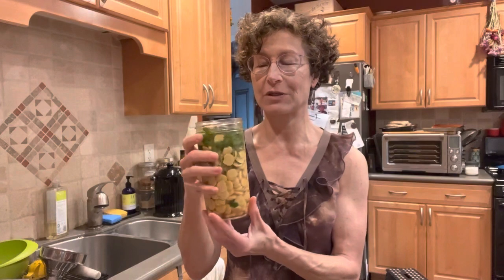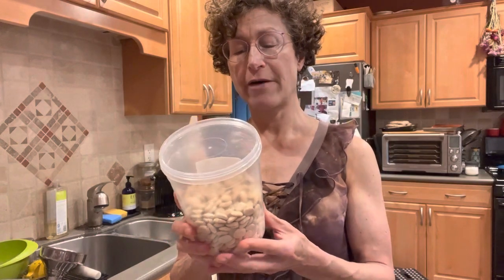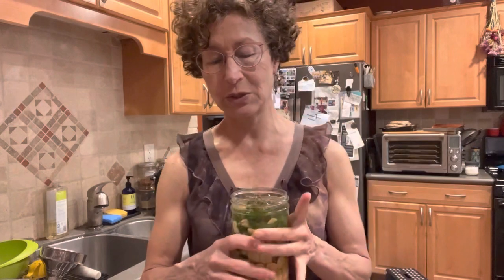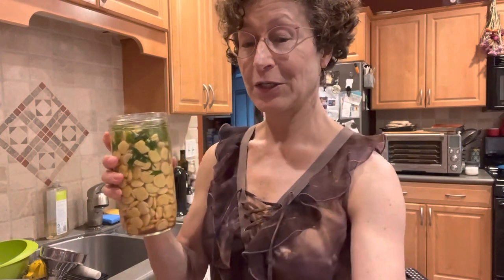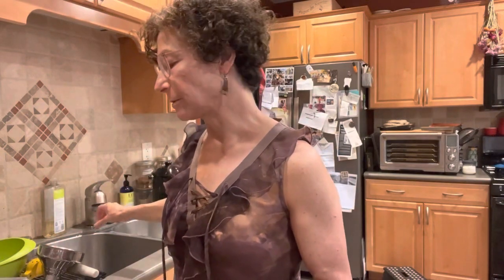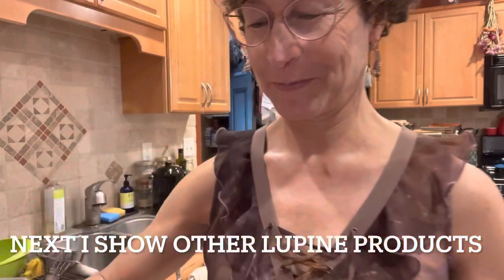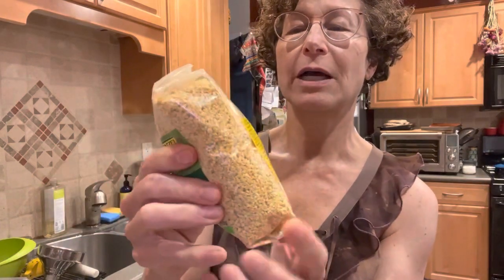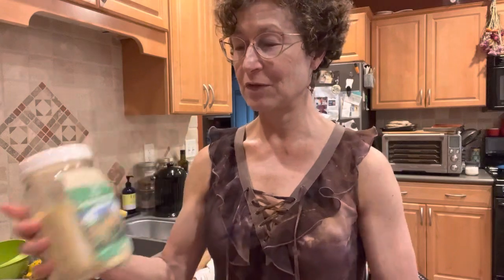High Protein-Low Carb Lupini Beans (Lupinenbohnen) - how 2 prepare & other products - Miss Moonshine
these rather expensive bar snacks can be made on the cheap if you’re willing to soak them for 14 days and keep them in the refrigerator while you do so. They are not only delicious but high in protein and low in carbohydrate making them a super food. Not sure why they are not known about here in the US, but in Germany you can get it as coffee substitute,  protein powder, and chopped for Bolognese meat substitute. at the end of this video I show some of the Sherman products my friend Andy brought back from Germany. NATURATA makes an instant Coffee substitute with half Chick Corea and a half Lupini beans￼, Certified organic by Demeter. There is also protein powder by SCHOEF ER. And macerated Lupini beans dried from RAPUNZEL￼￼￼